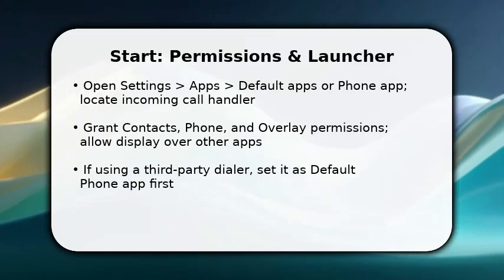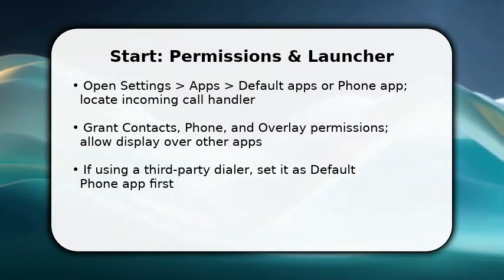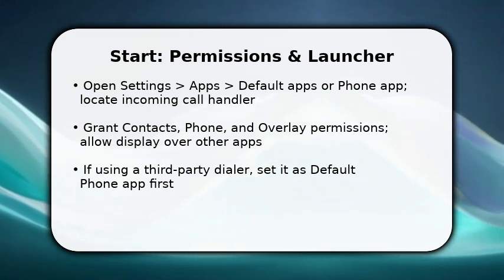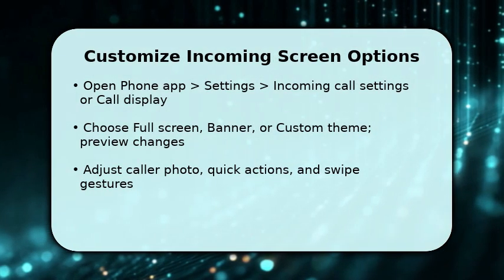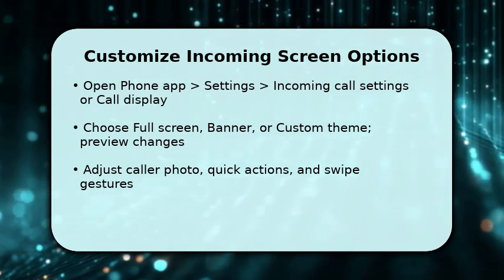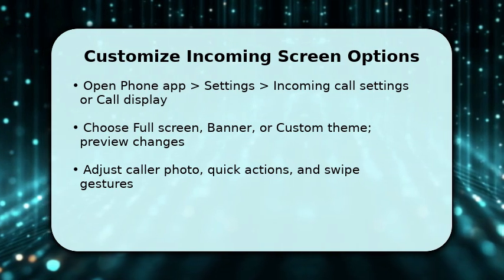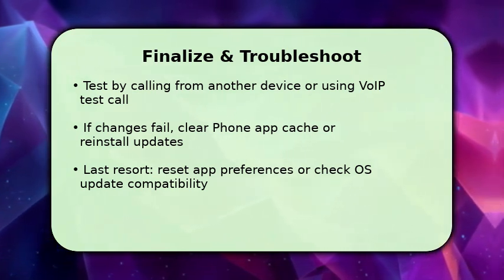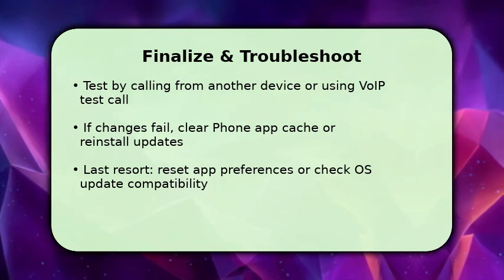How to Change Incoming Call Screen on Android New Update - Easy Guide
Discover the simple steps to change your incoming call screen on Android devices. This easy guide walks you through adjusting settings for a personalized calling experience with new updates, ensthy tips and tricks.